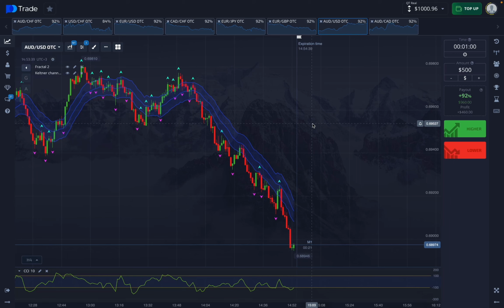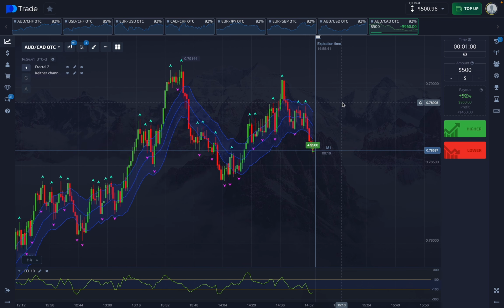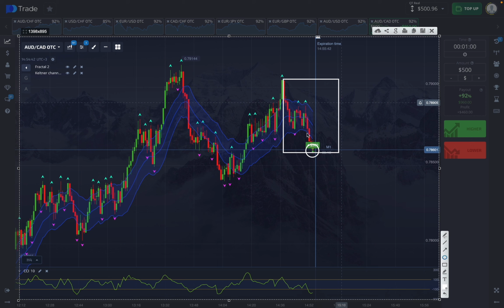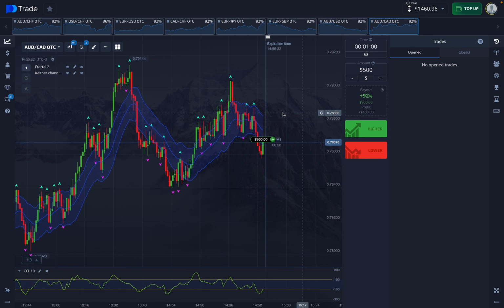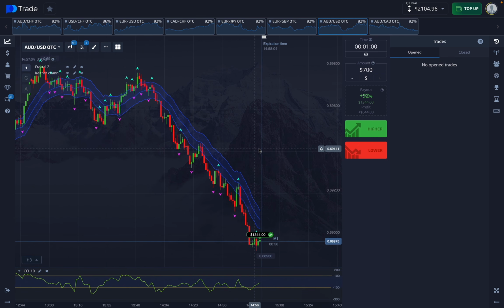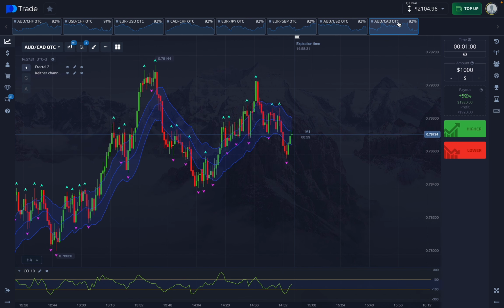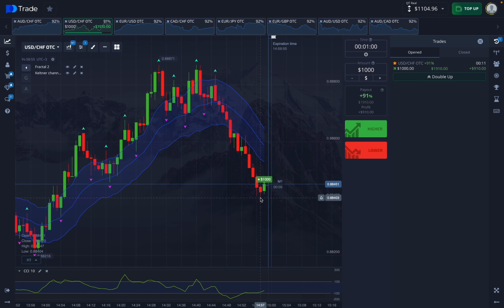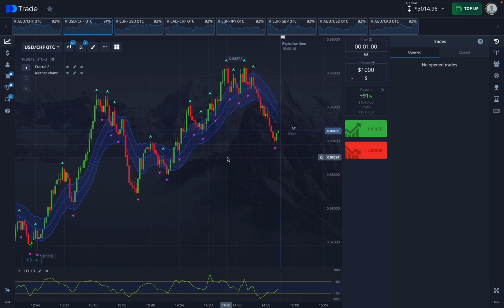10 MIN Strategy | NEW Binary Options trick | 1000$ in 5 sec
Today, I'm going to share an easy for beginners binary options trading strategy that is guaranteed to work. This method is highly rated for 2024 and has been tested on platforms such as Quotex, Pocket Option, and IQ Option. It performs well in both the FX and cryptocurrency markets. Its design focuses ease of use, flexibility with social trading, and automation through the use of a trading bot.